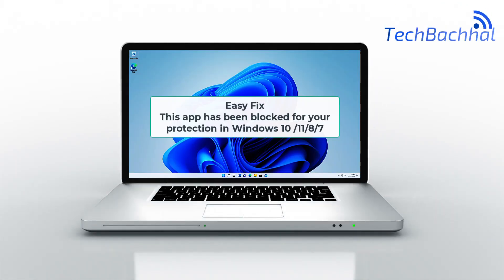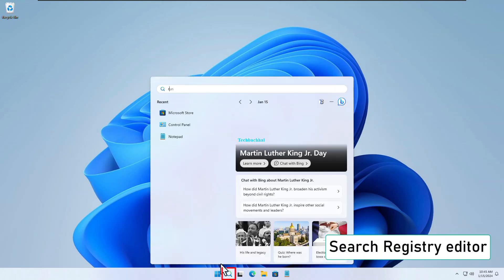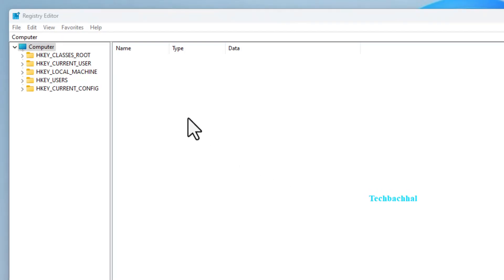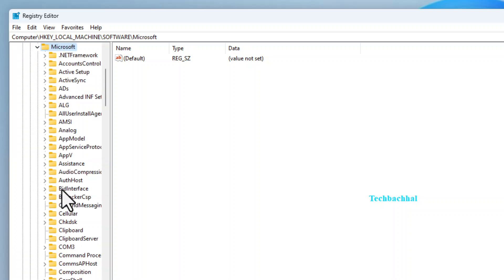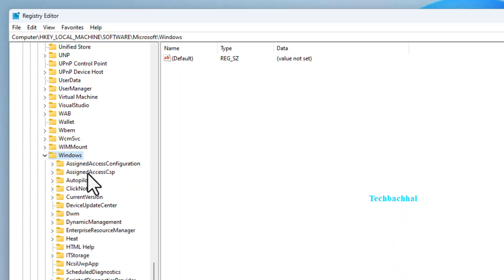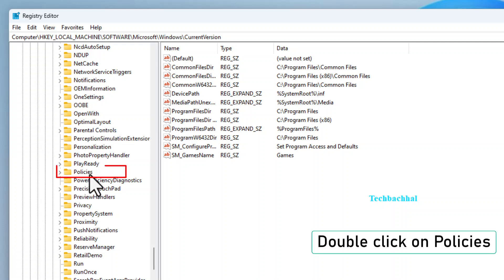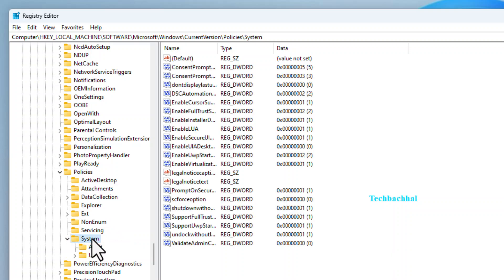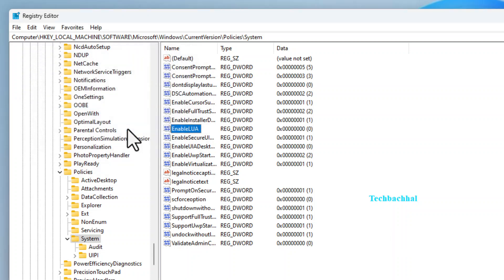This app has been blocked for your protection in Windows 10 /11/8/7 - How To Fix mmc , jumpstart ...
Unlock the secrets to resolving the "This app has been blocked for your protection" error on Windows 11 with our step-by-step guide! In this video, we break down the reasons behind the block and provide you with a quick and effective solution. Say goodbye to frustration and hello to seamless app access on your Windows 11 system. Watch now and empower yourself with the knowledge to overcome this common issue effortlessly!

00:00 Intro
00:14  Registry Editor
02:33 Outro